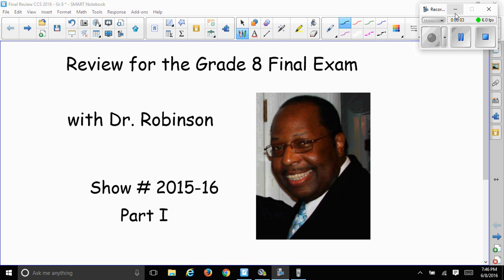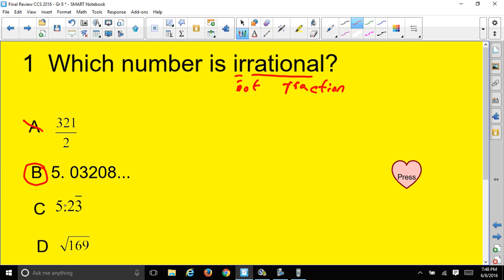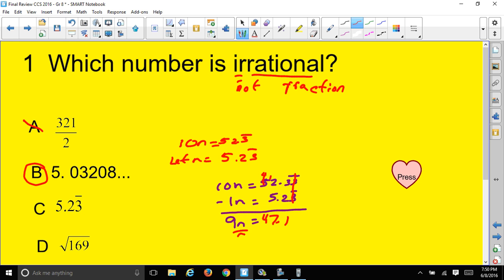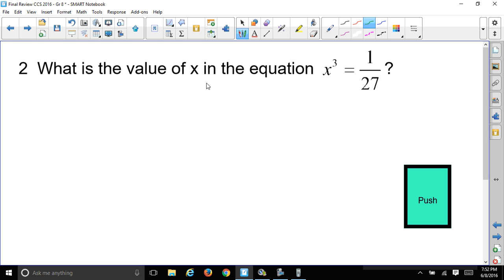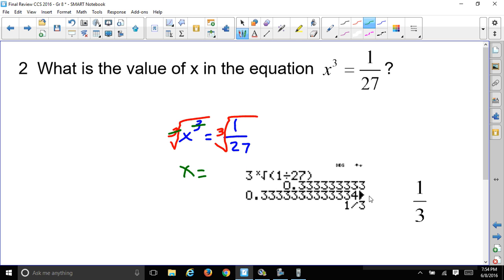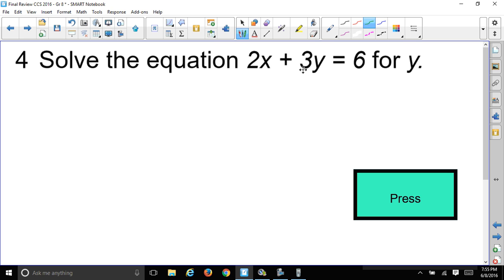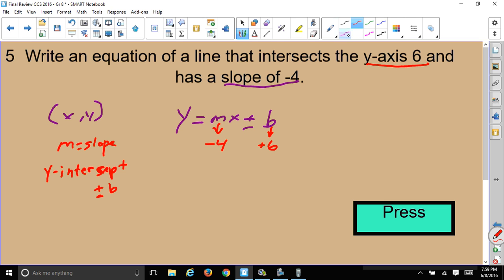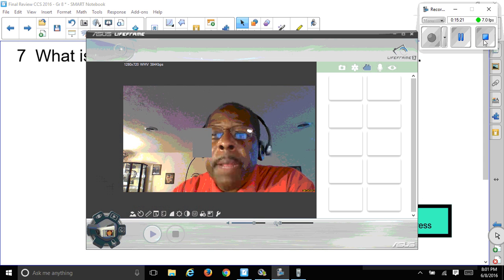Review for Grade 8 Final Exam Show #1-2016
Dr. Robinson reviews 8th grade concepts for the final exam.